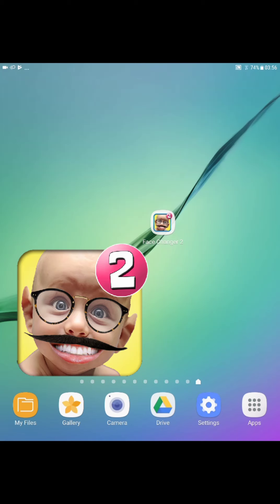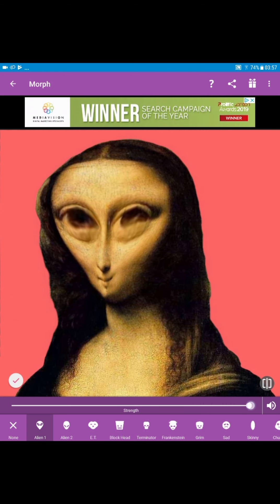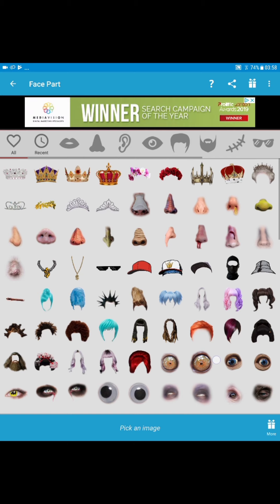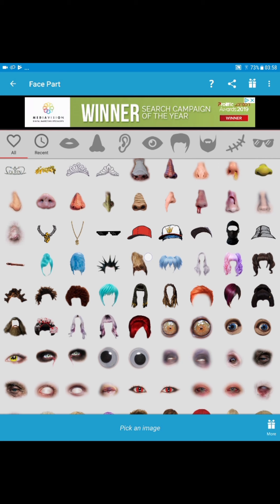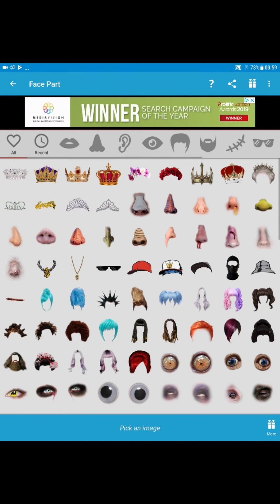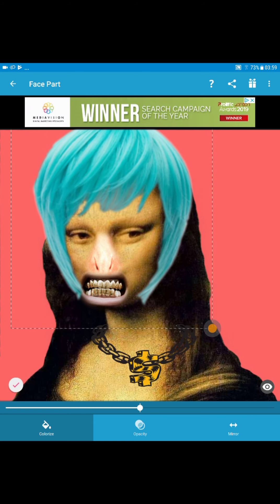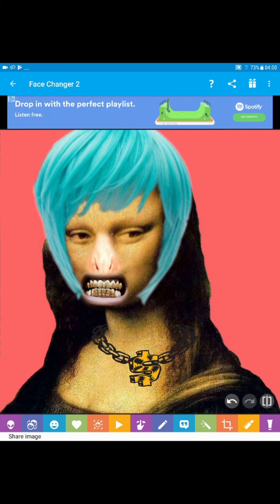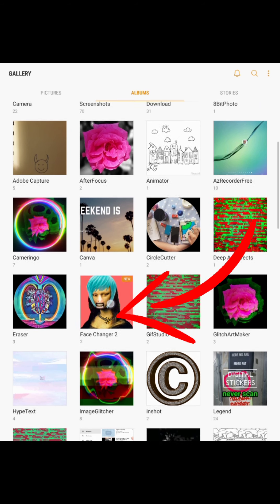Face Changer 2: Quick intro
Change your face in many many ways: distort, alien, noses! All sorts of virtual plastic surgery and styling.